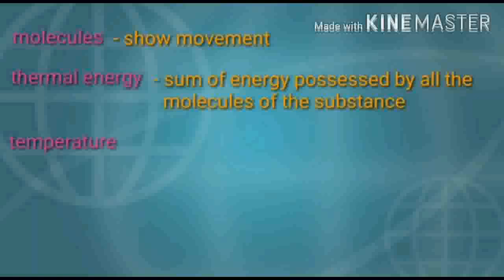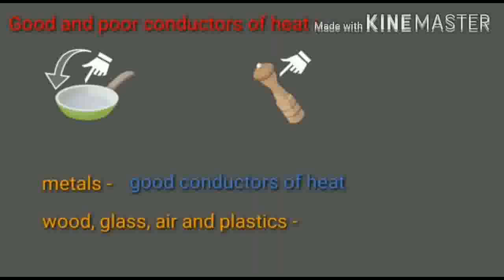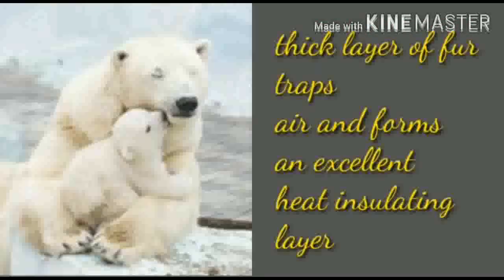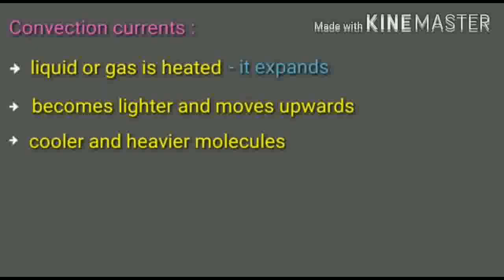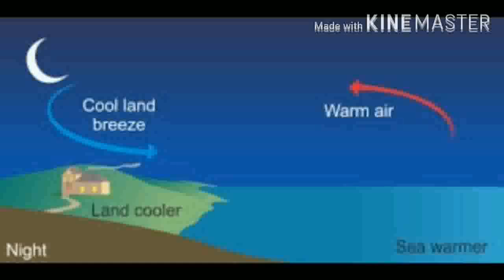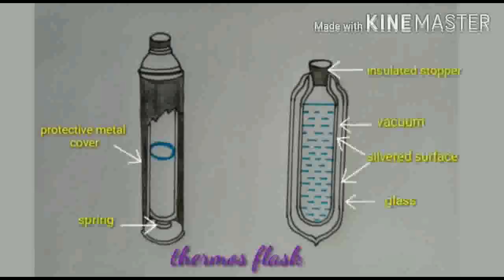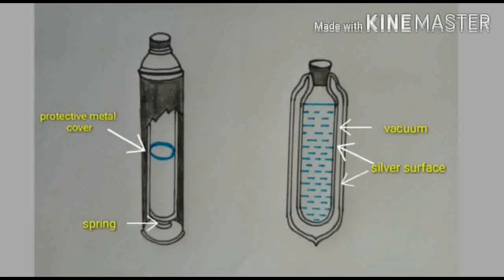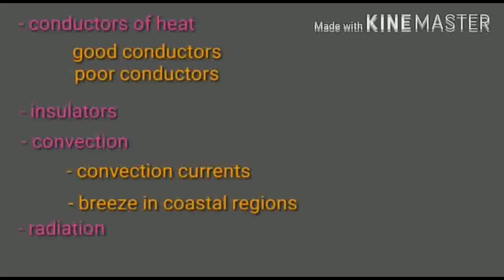7th std#SCIENCE#Lesson-4 PART-2